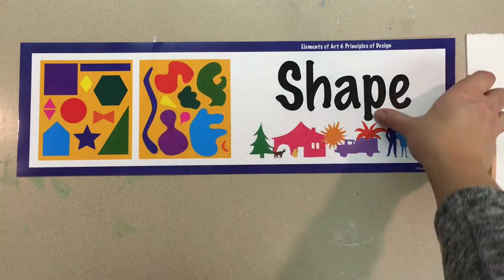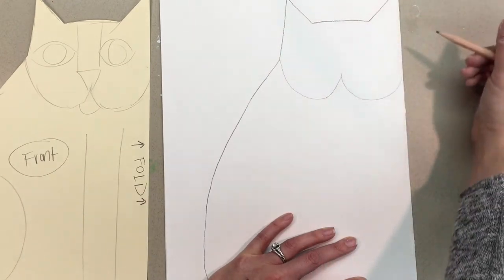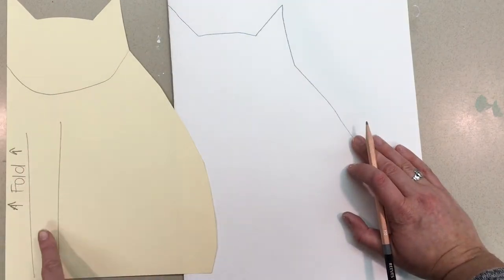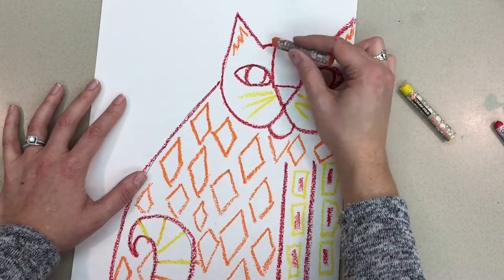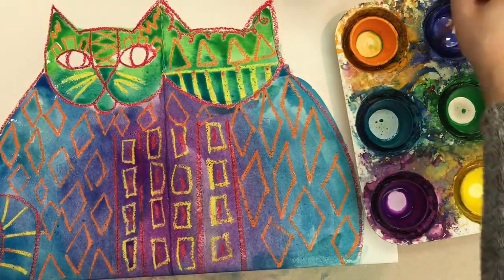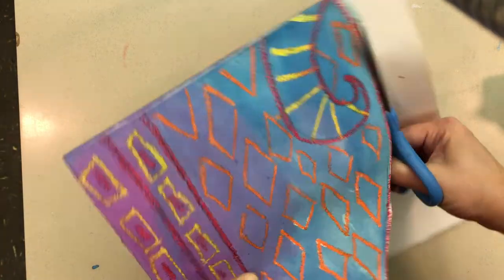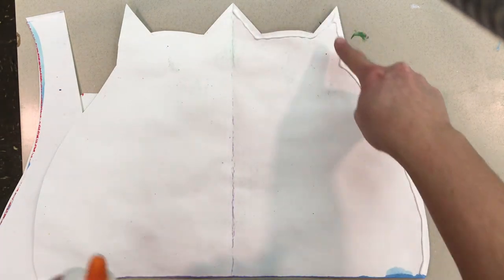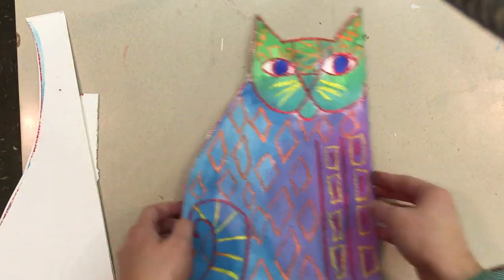Laurel Burch Inspired Cats & Dogs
Students are learning about artist Laurel Burch to create their own 3D paper sculptures of cats and dogs.